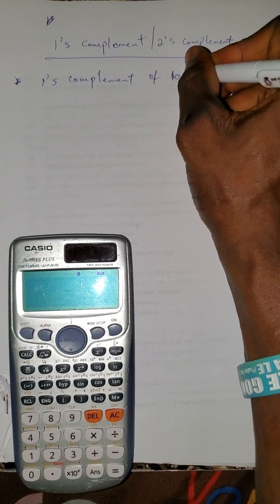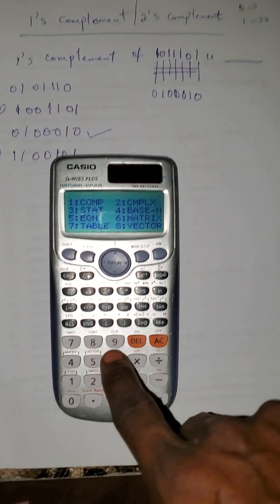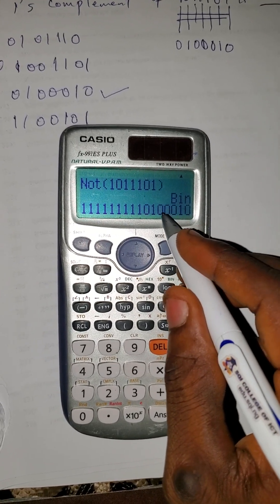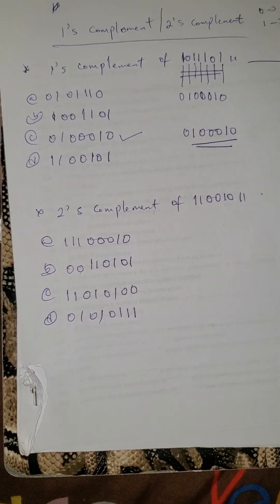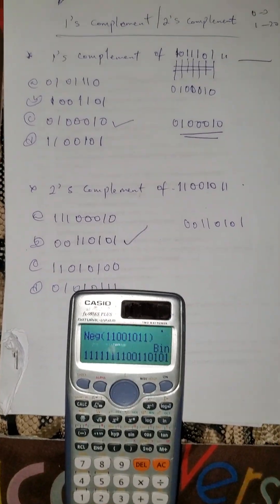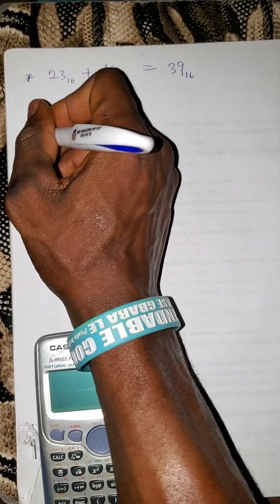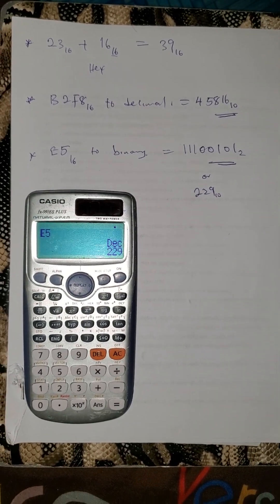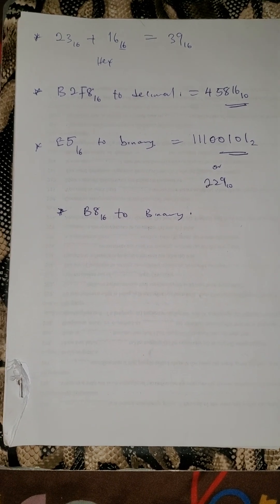HOW TO SOLVE 1'S COMPLEMENT AND 2'S COMPLEMENT (CONVERSION OF BINARY, OCT, HEX, DEC ON CALCULATOR)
How to solve 1'S COMPLEMENT AND 2'S COMPLEMENT (CONVERSION OF BINARY, DECIMAL, HEXADECIMAL, DECIMAL) using casio calculator

How to solve one's COMPLEMENT AND two's COMPLEMENT (CONVERSION OF BINARY, DECIMAL, HEXADECIMAL, DECIMAL) using casio calculator

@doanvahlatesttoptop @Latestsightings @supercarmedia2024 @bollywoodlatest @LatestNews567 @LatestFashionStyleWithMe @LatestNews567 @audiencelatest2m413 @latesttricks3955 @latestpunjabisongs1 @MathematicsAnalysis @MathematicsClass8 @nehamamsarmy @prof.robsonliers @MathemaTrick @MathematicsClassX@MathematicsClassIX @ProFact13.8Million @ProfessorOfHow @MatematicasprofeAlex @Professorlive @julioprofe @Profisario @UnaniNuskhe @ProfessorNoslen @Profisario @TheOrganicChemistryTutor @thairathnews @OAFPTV